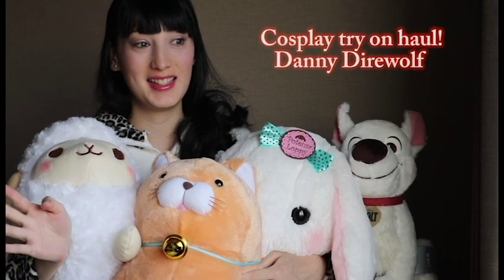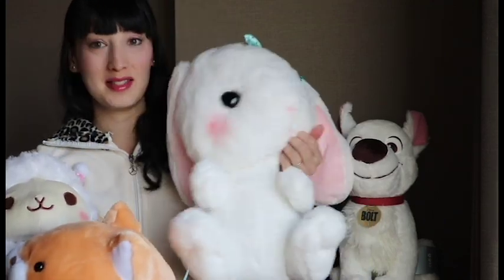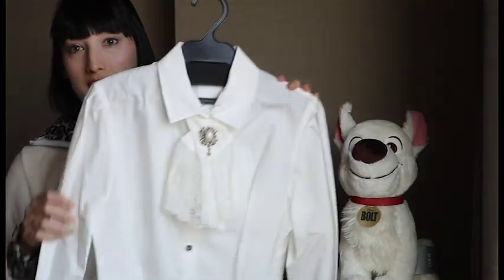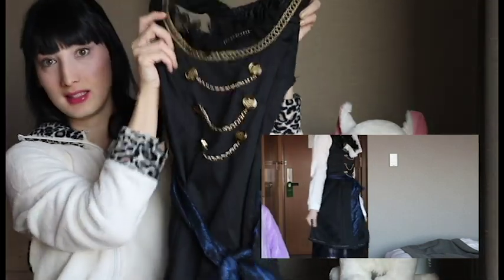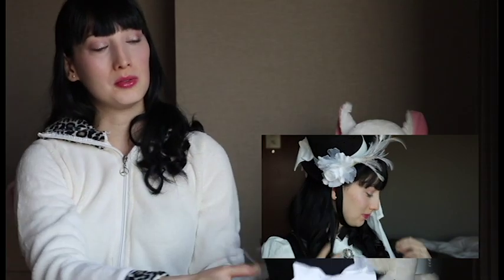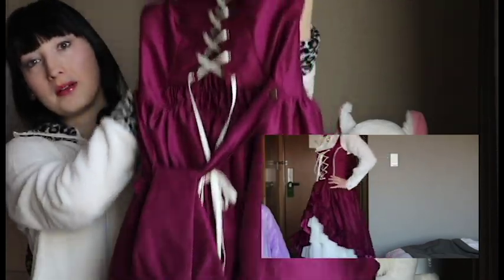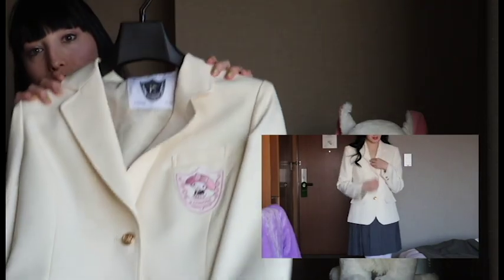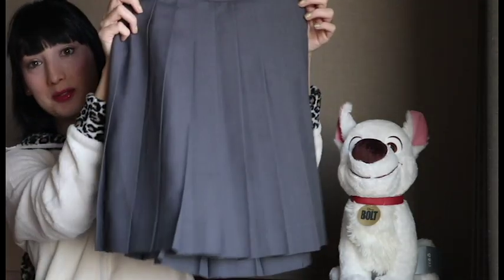Cosplay try on haul!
Hi Fluffs!
Welcome back to our Tokyo series! Today we have a cosplay try on haul video for you.

So you guys know that Danny and I love to cosplay together. Our next convention is AniRevo 2016 and a lot of you want us to cosplay Princess Mononoke so we will!

Let us know what other characters you would like us to cosplay because we will be going to Anime Revolution for more than one day this year!

Since I was in Japan and I suck at sewing, I nearly got killed by an errant sewing machine once, and can't make my own cosplays I decided to get some fancy cosplay pieces because the fashion in Japan is amazing.

I was in Tokyo and went to La Foret and Harajuku for these pieces.

Cosplay 1: Lady Phantomhive

Lady Ciel and Pluplu from Black Butler are some of our favourite characters to cosplay. Let us know if you want us to cosplay as them for AniRevo 2016.

Dress and Hat: Alice and The Pirates
Shirt: Excentrique

Cosplay 2: Little Red Riding Hood

Dress: Atelier Pierrot

Cosplay 3: Kawaii School Girl!

I love this set that I got from Conomi. We have cosplayed as Nekoi and Inuki before and love the whole Japanese school girl and Inugami look.

Jacket and Skirt: Conomi

That's the video for this week. We hope you enjoyed it.

If you follow Danny on instagram you know that he recently had surgery. He is back to his old self now and recovering really well. He will get his stitches out at the vet next week.

If you want more updates on what Danny is up to you can follow him on his instagram:

stay fluffy!!
Danny, Raven and Bolt

Soft toys won from a Shinjuku UFO catcher. Guess who claimed them all for himself?